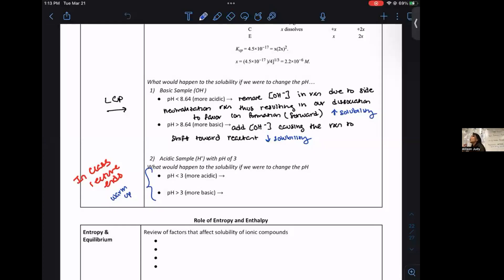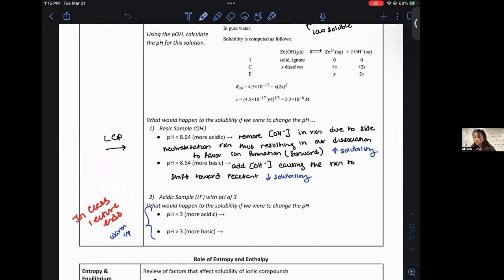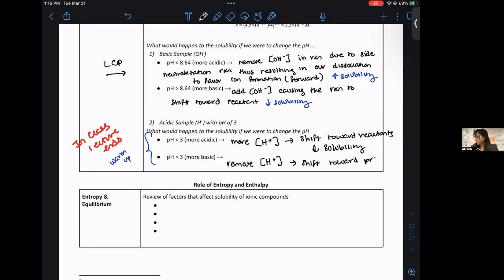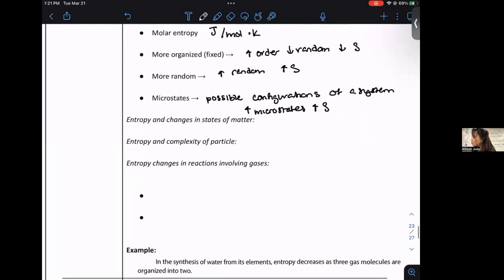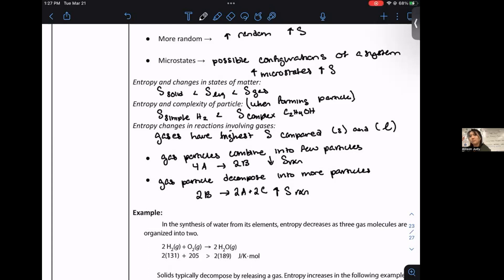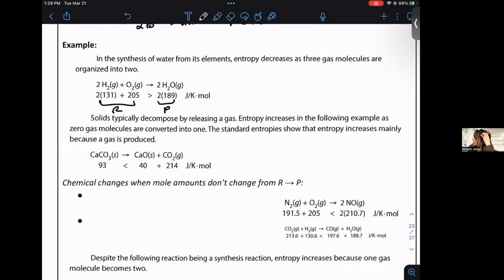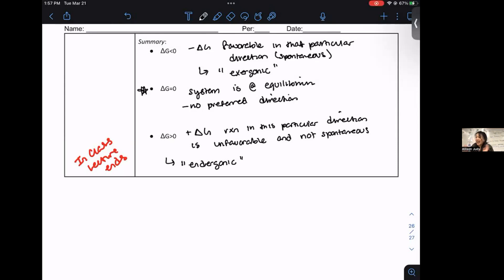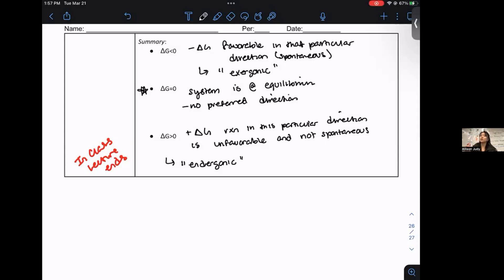AP Unit 7 In Class Lecture (3/21): Entropy/Enthalpy & Equilibrium